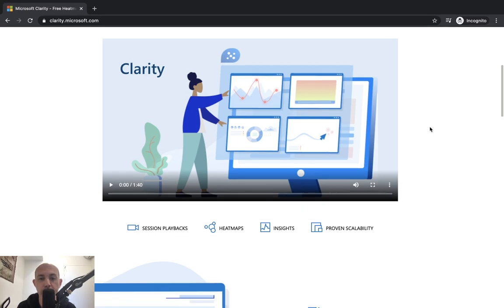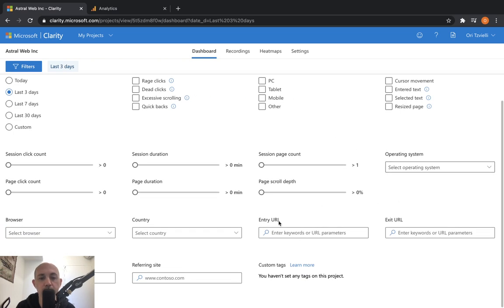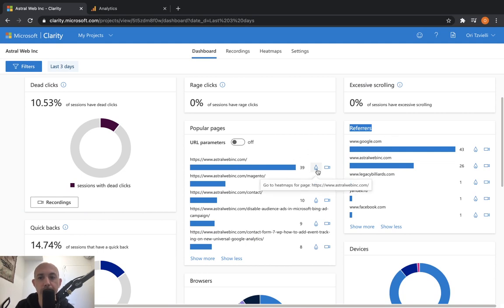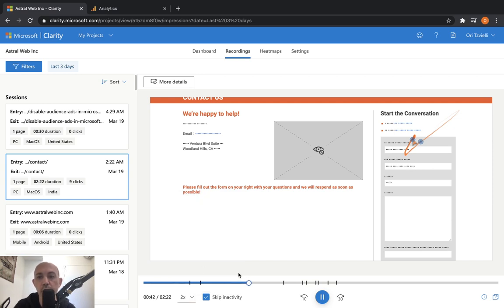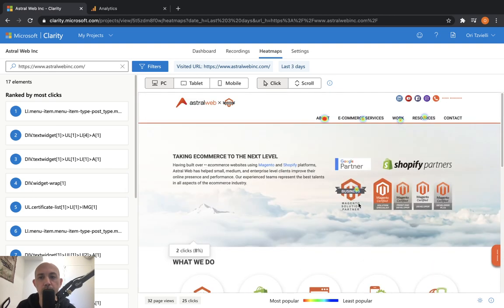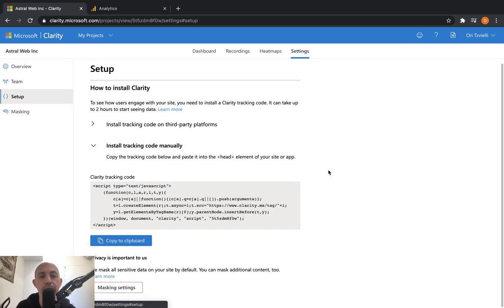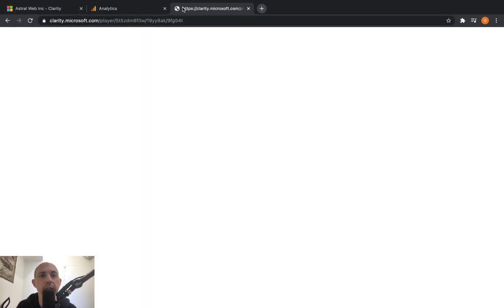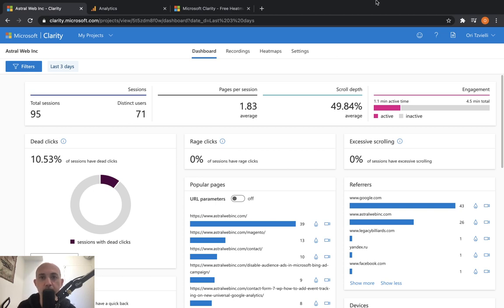Free Heatmaps & User Recordings with Microsoft Clarity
Sharing this awesome free tool by Microsoft that provides website user insights with free heatmaps and user recordings.

We showcase:
- Setup
- Integration with Google Analytics and Custom Dimensions
- Heatmaps (filters)
- Video Recordings

This is an alternative to hotjar